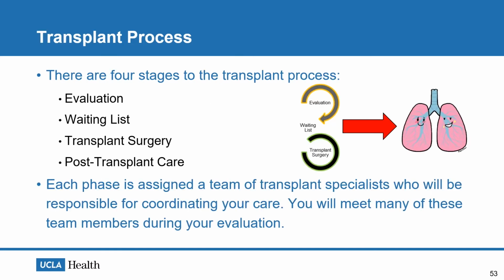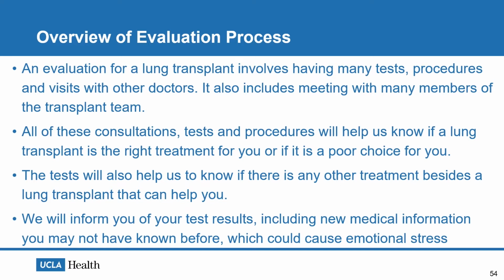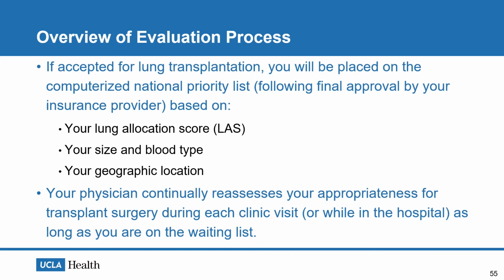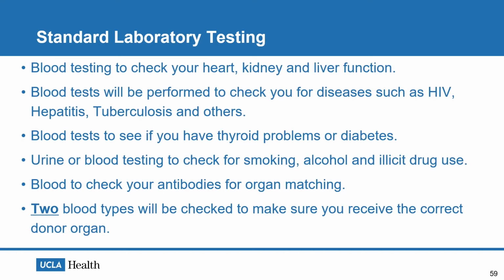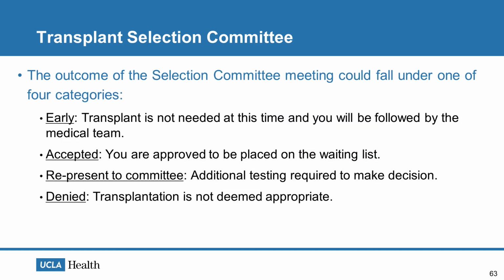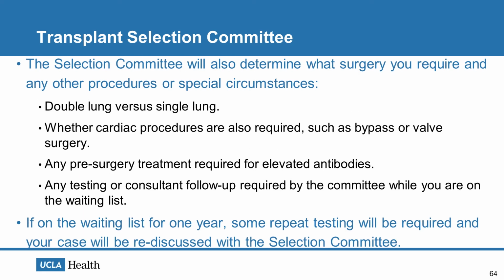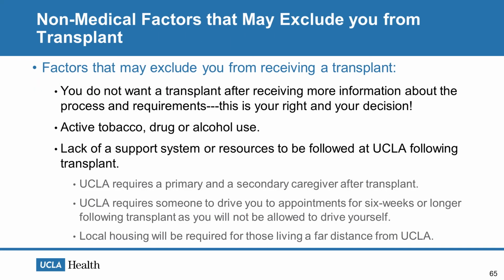Evaluation Process for Lung Transplant | UCLA Health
Our goals in the evaluation process are to determine if a potential candidate needs a transplant, will have a good outcome and will take good care of themselves and their new lung(s) after transplant.